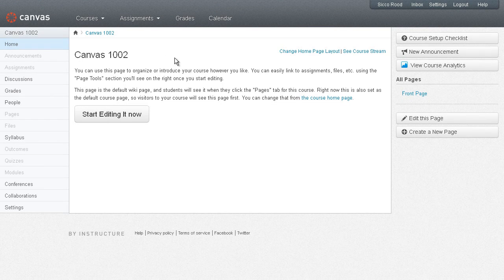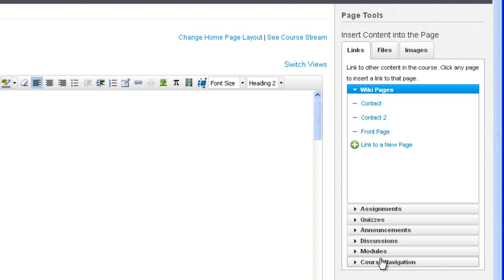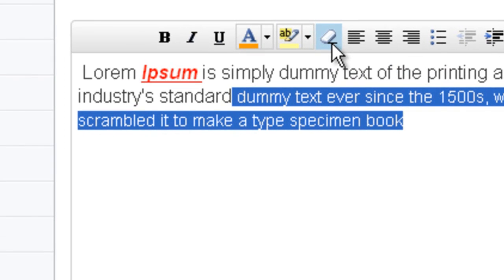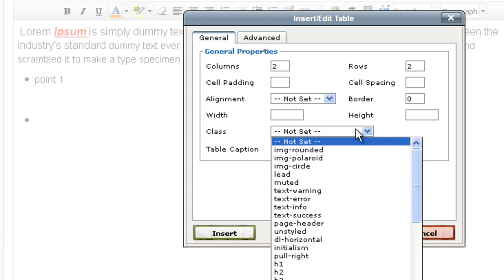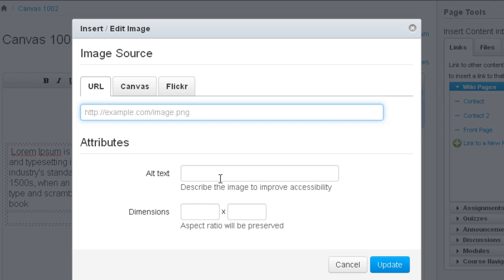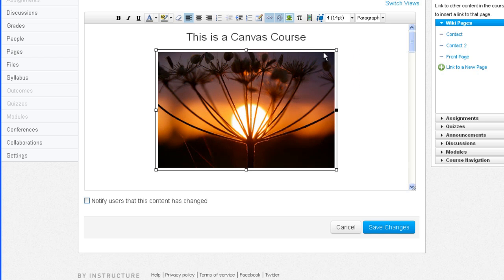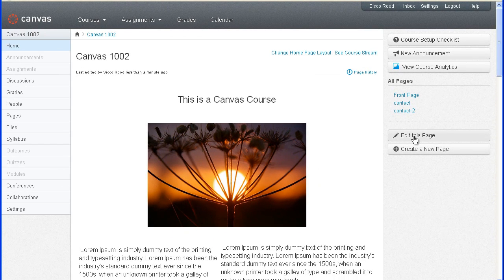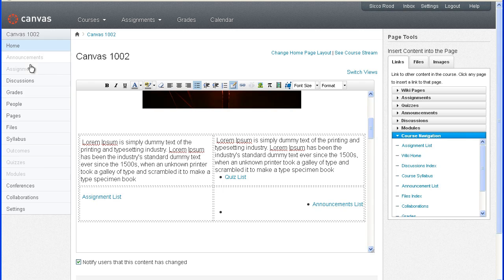Editing the Canvas course layout | Canvas Tutorials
How to make changes to the Canvas course course layout.

Changing your course home page layout
This is where you can change what will show in the main content area, the default to show here is the course activity stream. You can use this space to direct your students to the most important resources they will need to be successful in your course.
Change Home Page Layout allows you to design what shows on your course landing page:
The Course Activity Stream.
Page that you'll design yourself. Different layouts and things are possible with the "Rich Content Editor" formatting bar
Your Modules for the course (see modules video under section 3)
The Assignments list
The Assignments list with the Syllabus
Show the course activity stream (same as global activity stream, except it is just for this course) The teacher and students can see the most recent Announcements and Discussions in your course.
The, "To Do" sidebar reminds students of upcoming Assignments